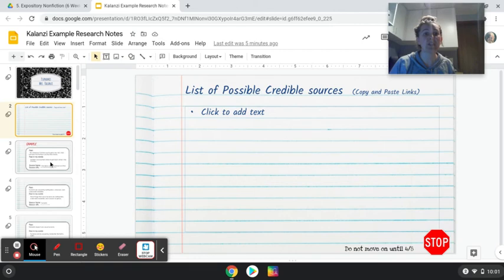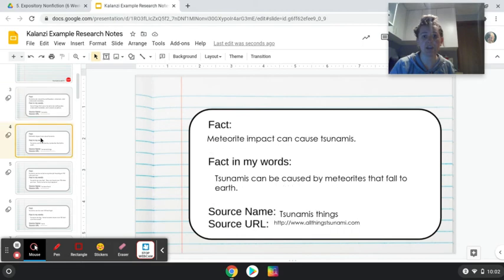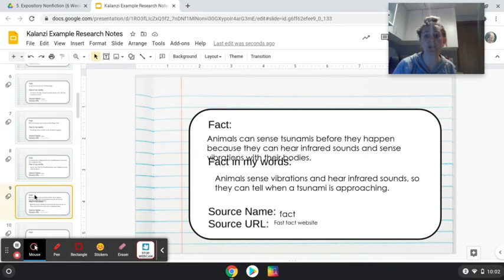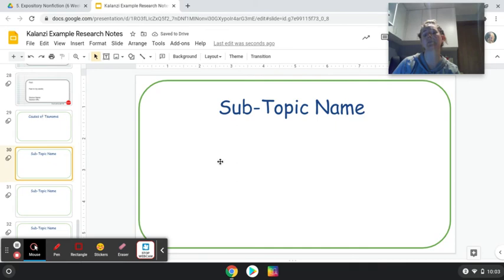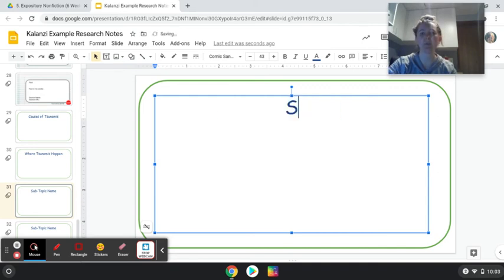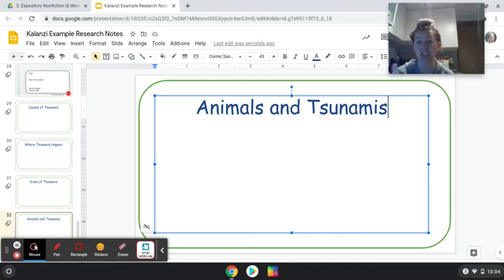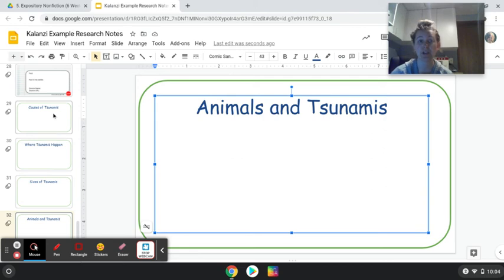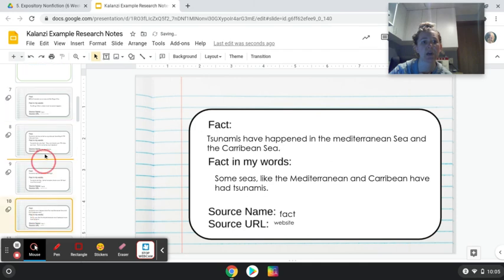Sub-topic Nonfiction Research Notes Lesson